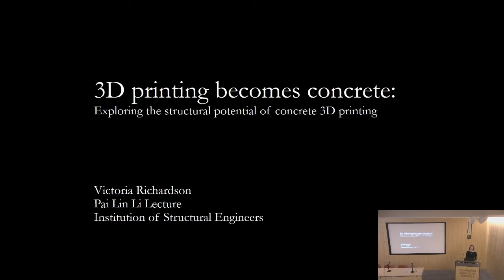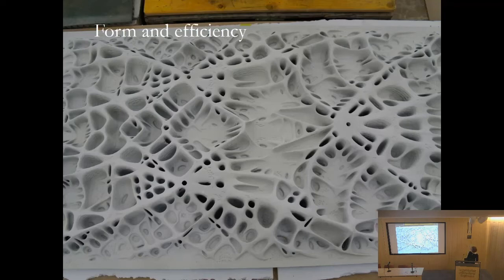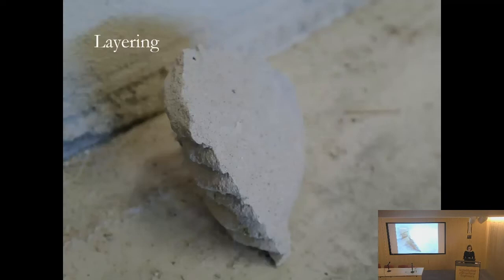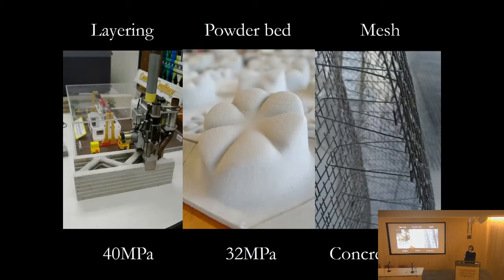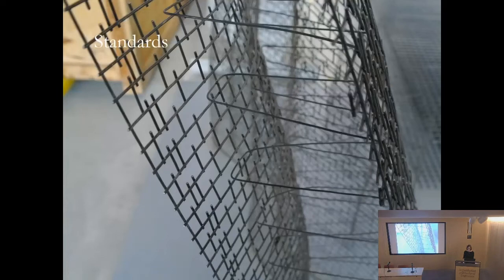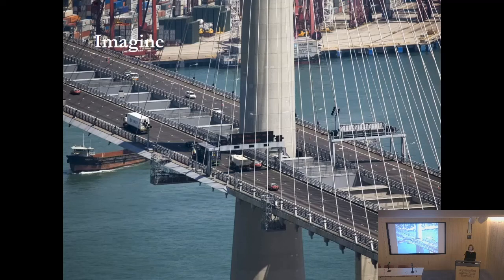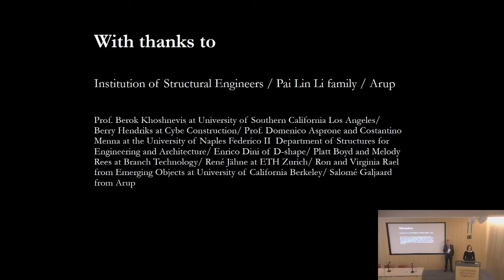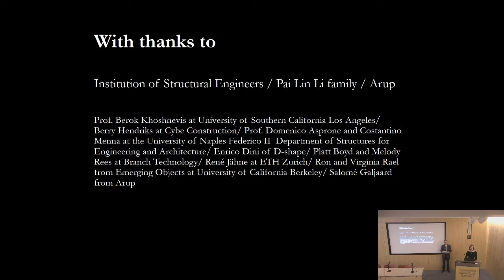Pai Lin Li Travel Award Lecture: Exploring the structural potential of concrete in 3D printing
This annual lecture features a presentation from the Pai Lin Li 2016 Travel Award winner, Victoria Richardson. The topic of the presentation is Exploring the structural potential of concrete in 3D printing.